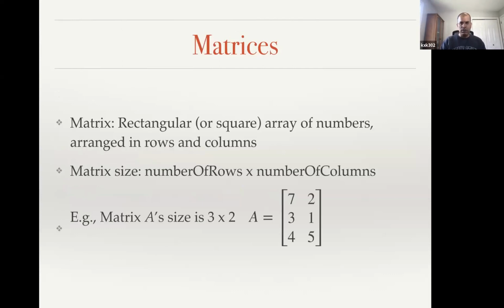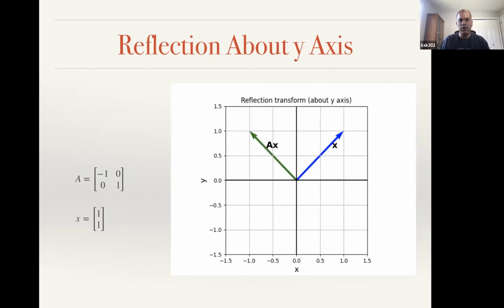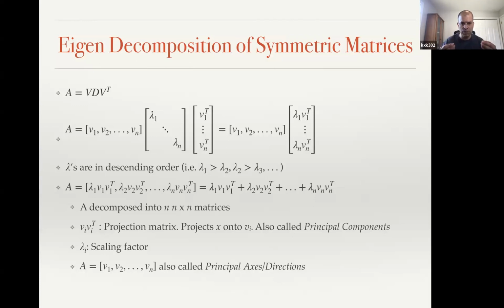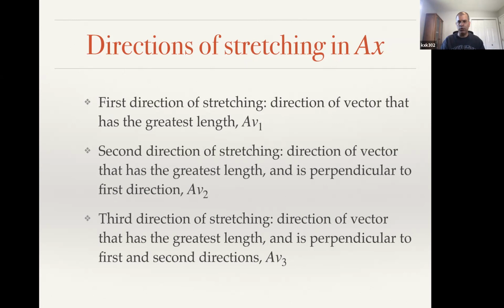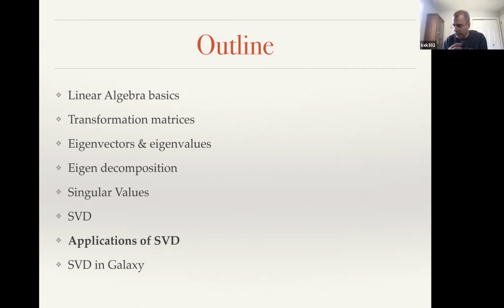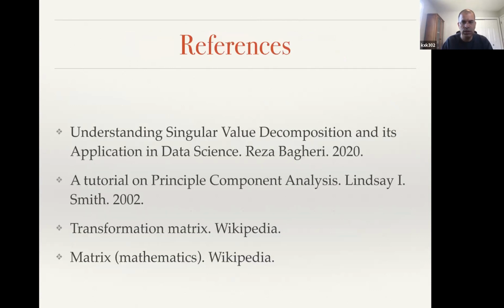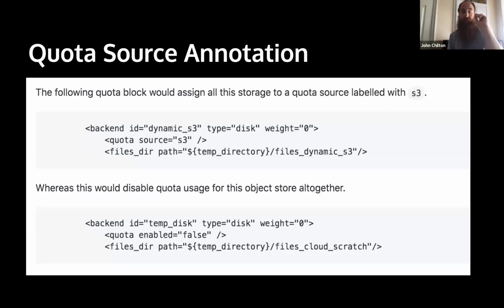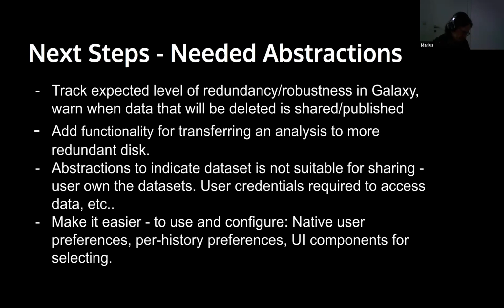Singular Value Decomposition (SVD) in Galaxy, Galaxy Developer Roundtable, 2020/10/01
Singular Value Decomposition (SVD) in Galaxy - Kaivan Kamali